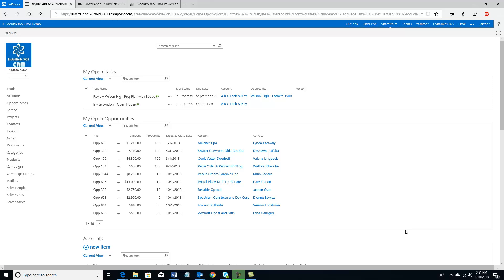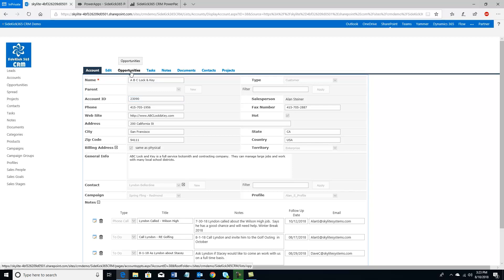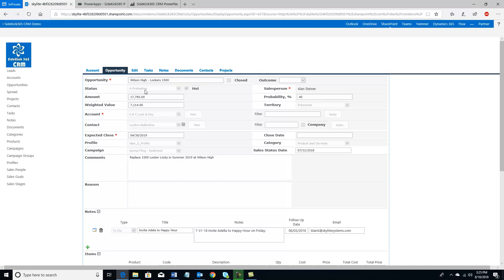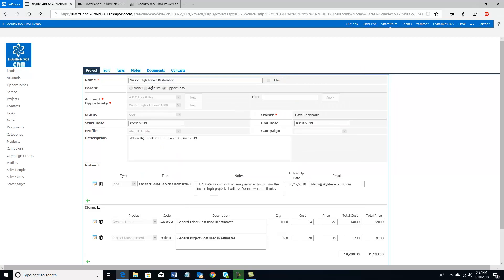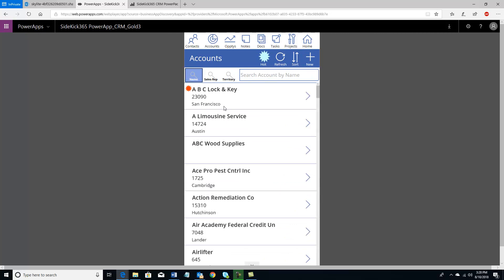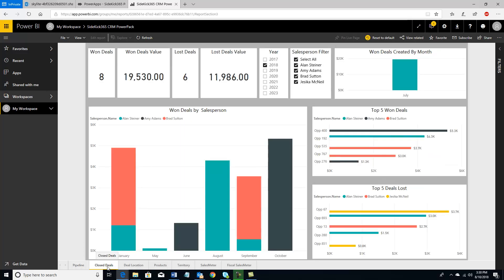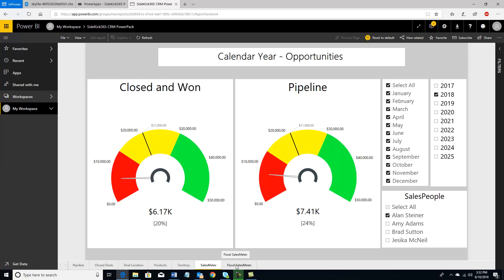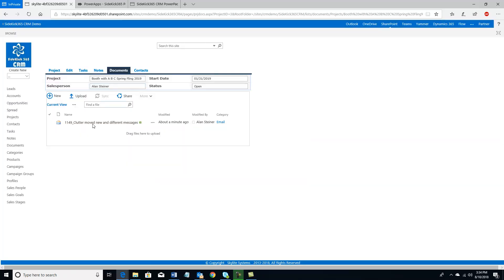SideKick 365 CRM Intro